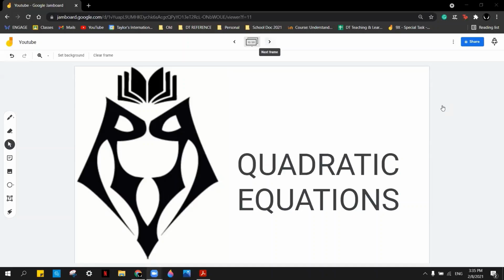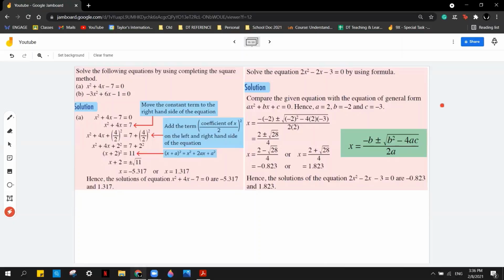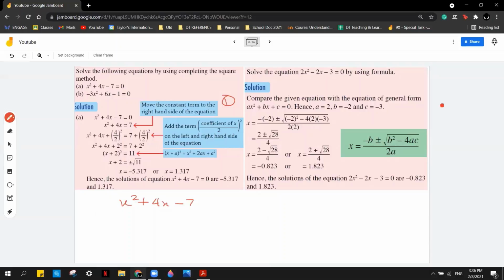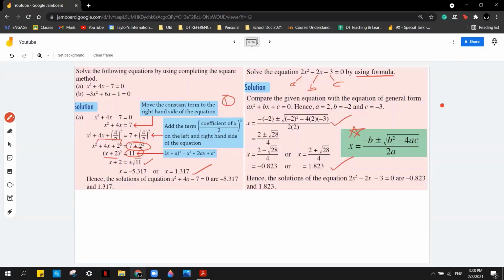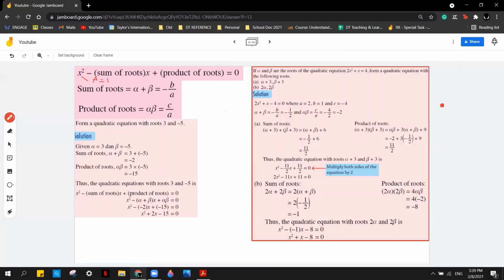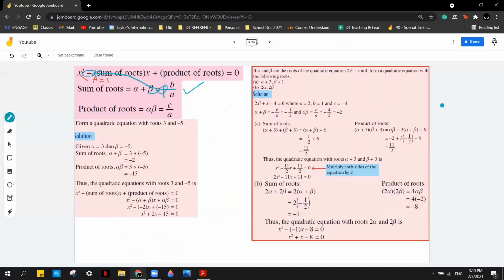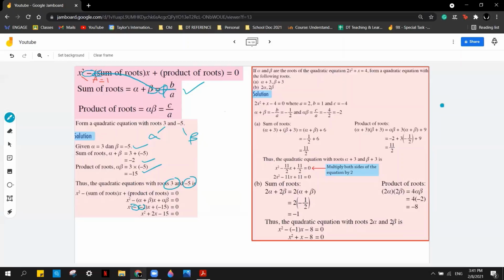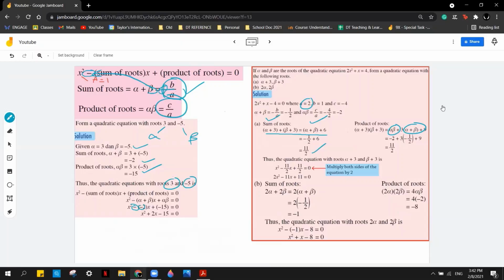Part 12.1 - Addmaths - Quadratic Equations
Hi,

This is a video discussing a question regarding the topic of SPM Addmaths Quadratic Equations in my online class.